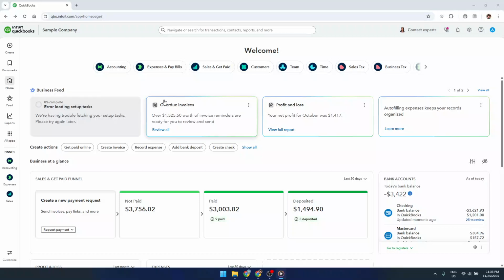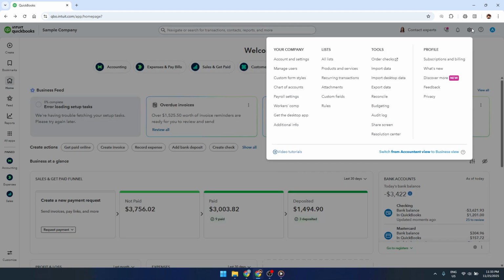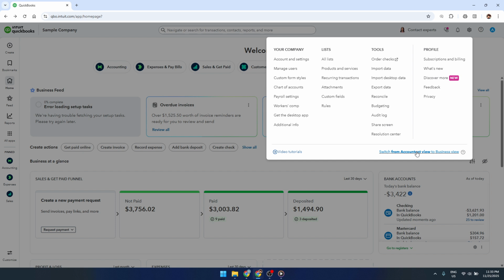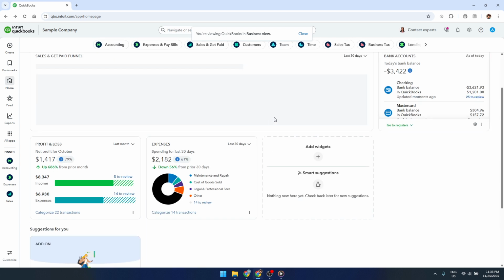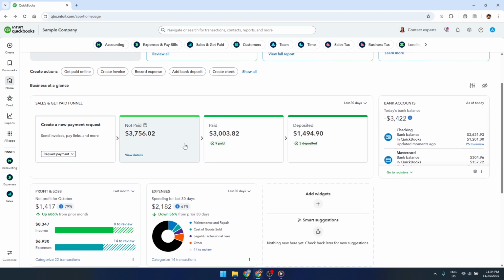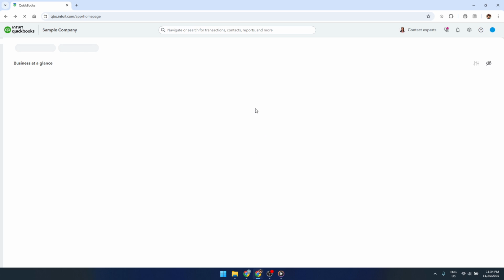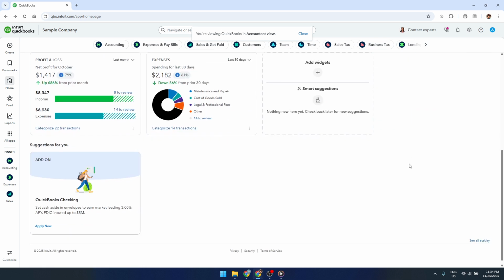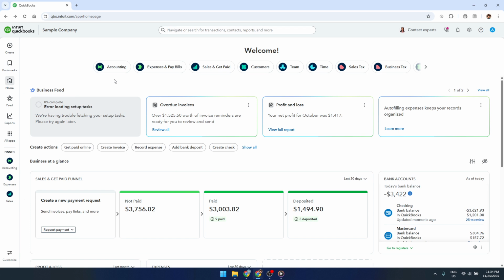How To Compare Business View Vs. Accountant View In QuickBooks Online [2025 Guide]